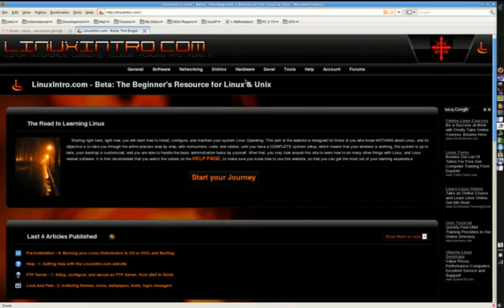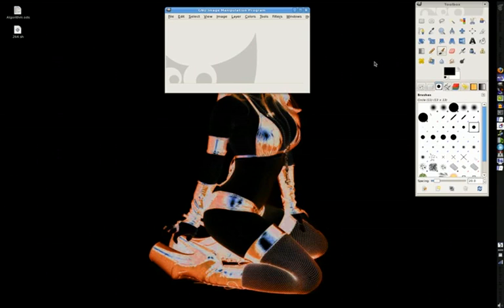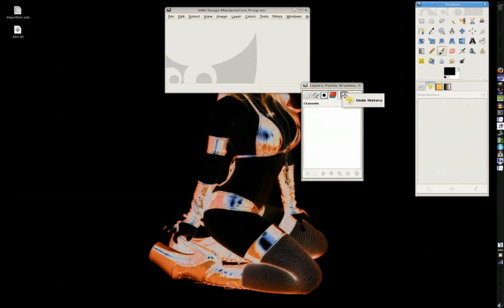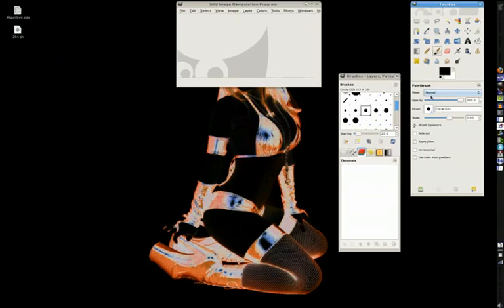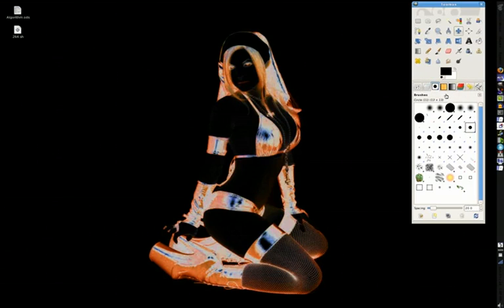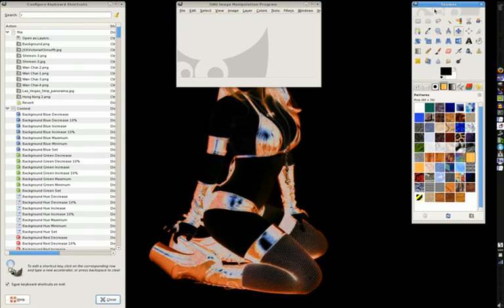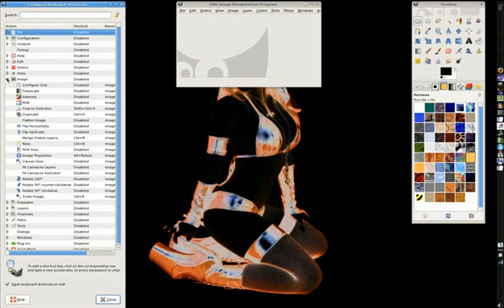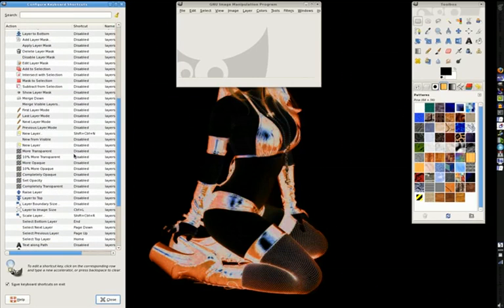Graphics Editing with Gimp on Linux - Basics - 001